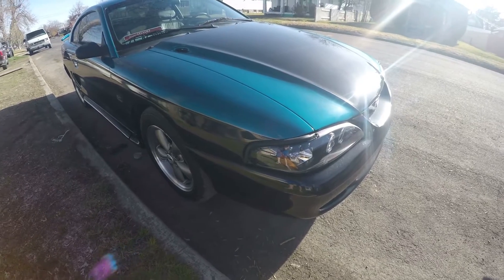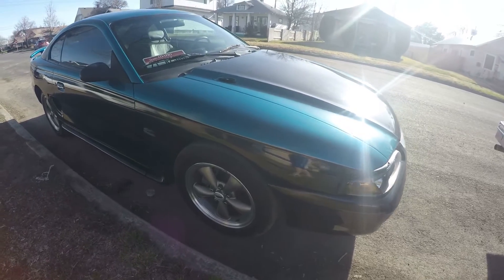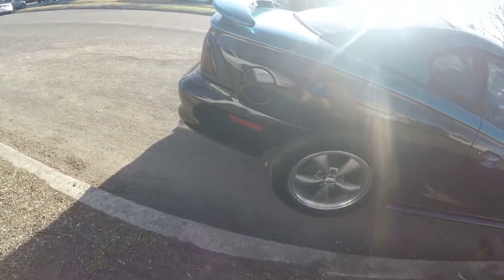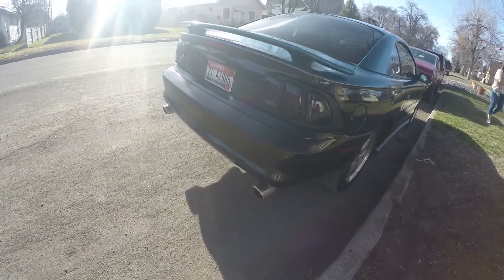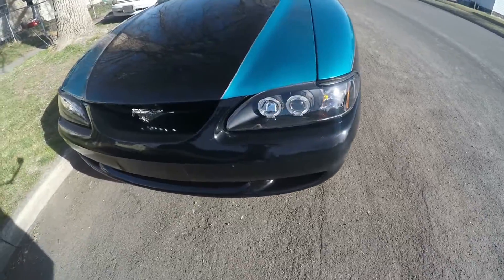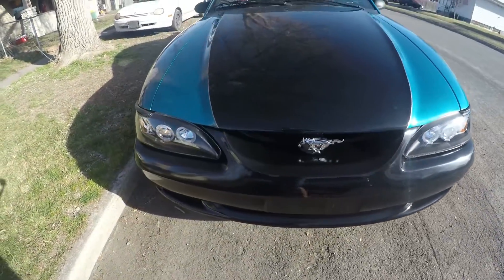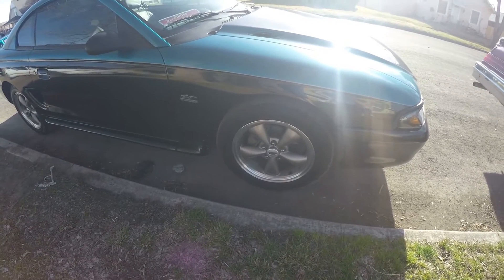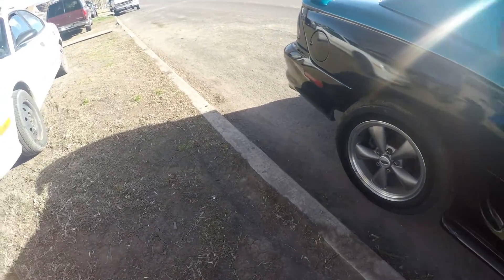95 Mustang GT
Quick walk around of the girlfriends 1995 Ford mustang GT 5.0.